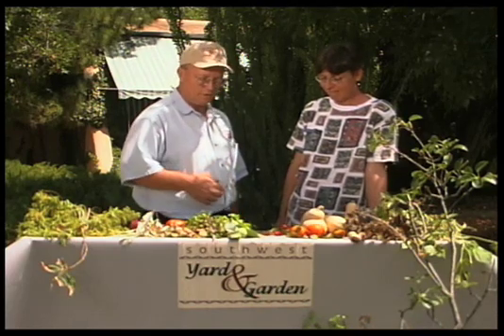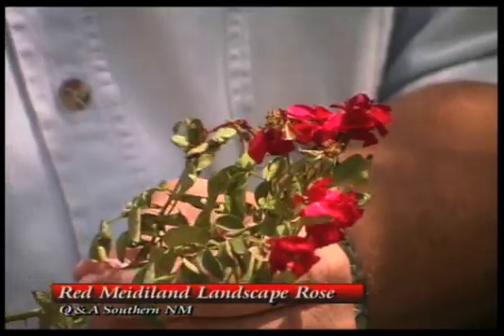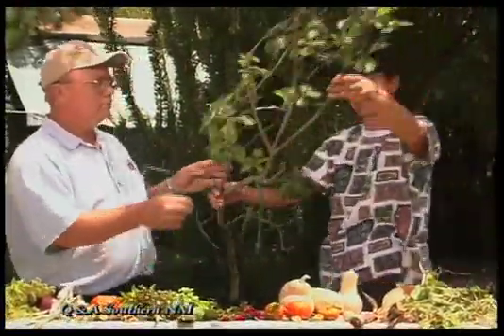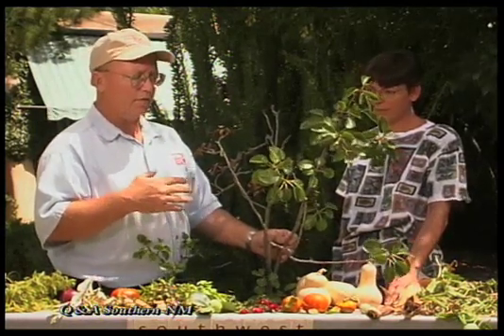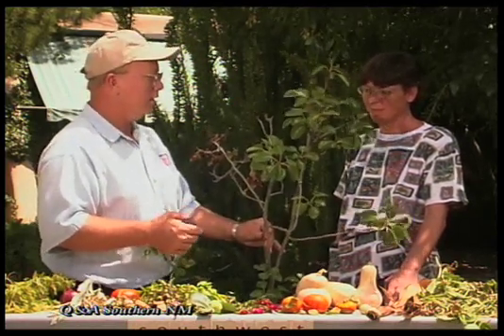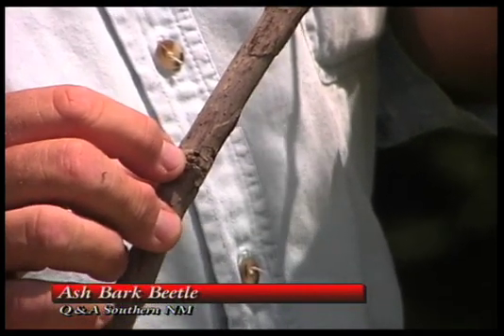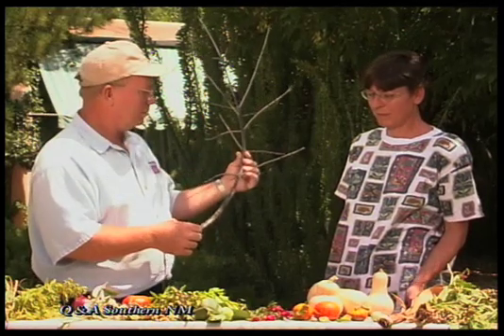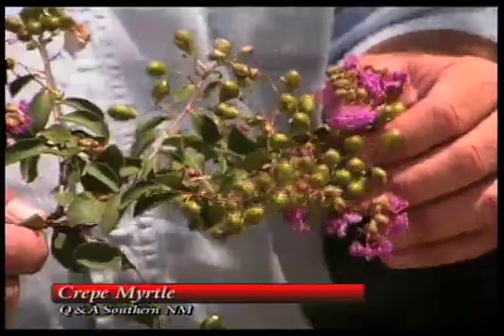How To Identify Problems With Roses, Fruit & Trees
Learn how to identify problems with the Red Meidiland Rose, fireblight on a Pear branch, Bark Beetle on the Ash tree and problems with the Crepe Myrtle.